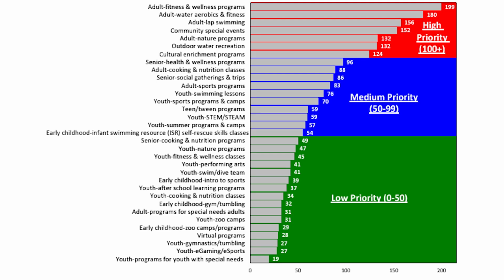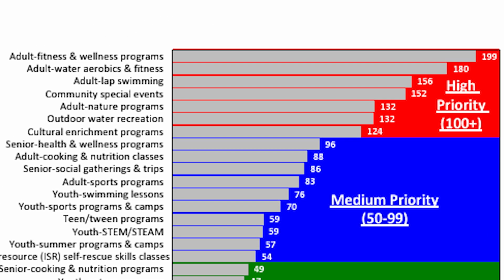Move MHK Monday- Week 8: Recreation Program Assessment & Analysis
It’s everyone’s favorite day- Move MHK Monday! This week we will cover chapter 4 of the Move MHK! Plan and discuss our program inventory and assessment. This part of the plan is directed more towards internal operations, but we wanted to give you an insight into how we evaluate the effectiveness of our programs and if they match the needs of the community. Aaron breaks down the different areas that we use in this process but to learn more, please to view the plan.

We have received a lot of questions about our Waterparks extended season and we wanted to address a few of them for you. So, check out the second part of the video to hear how we determine what waterparks will stay open during our extended season time.